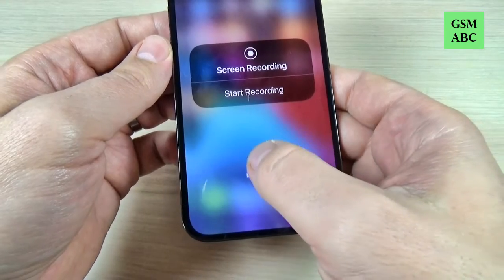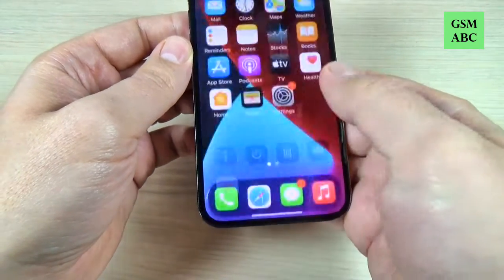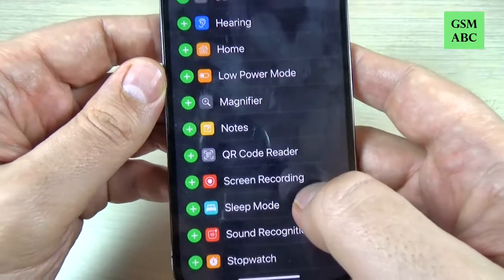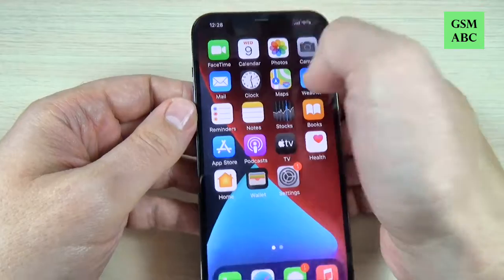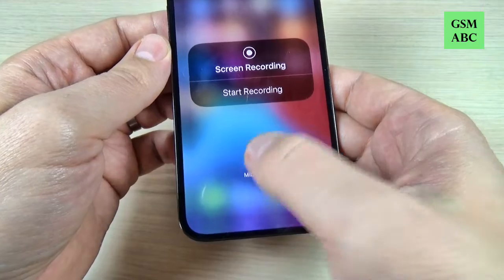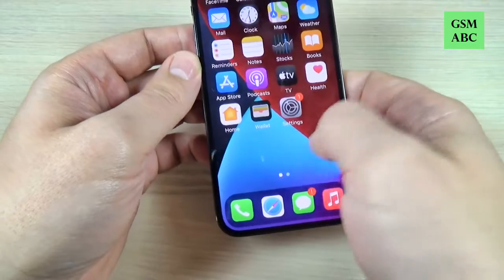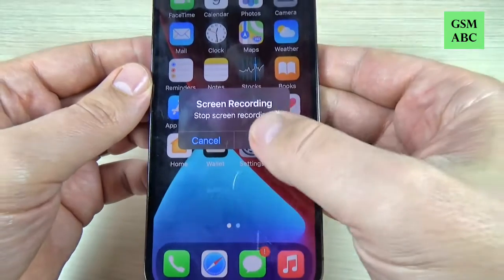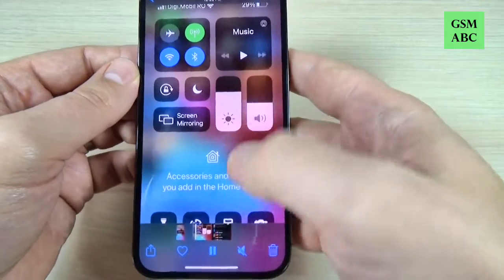How to Screen Recording iPhone 12, 13 (Mini, Pro & Max)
In this video tutorial I'll show how to video record your screen on iPhone 12, 13 (Mini, Pro & Max). You can use this method if you want to play and record a game or anything else. I hope to be useful for you !